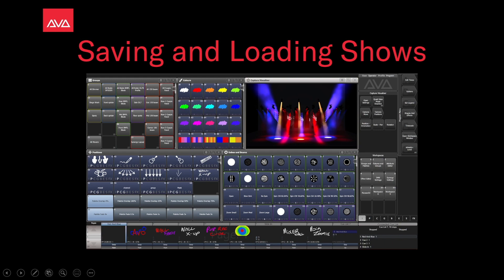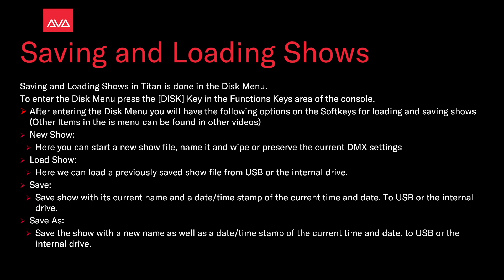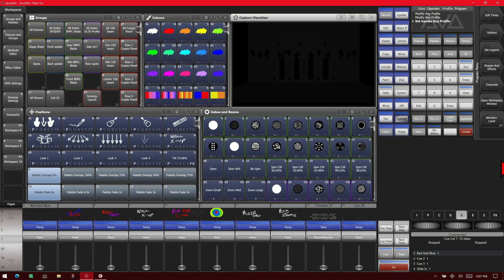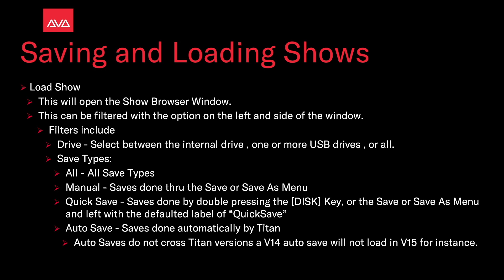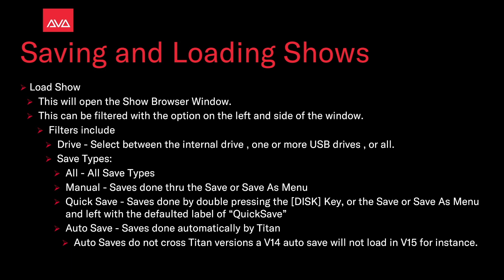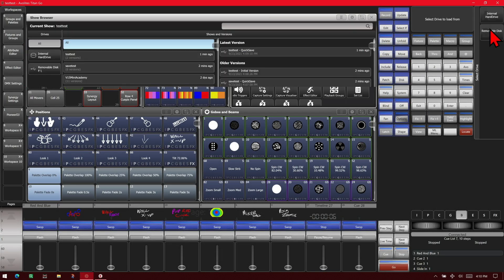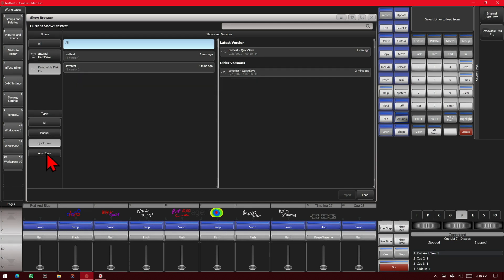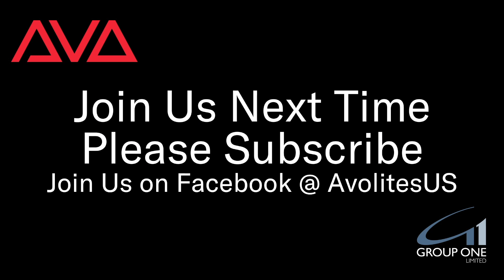Saving And Loading Show Files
A Quick Tips look at saving and loading Show files in V15 of Titan.